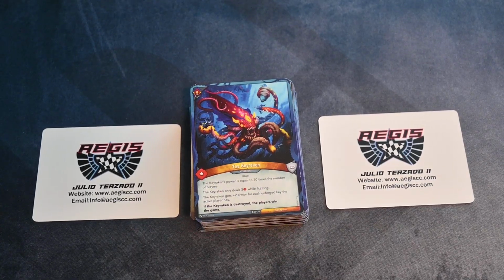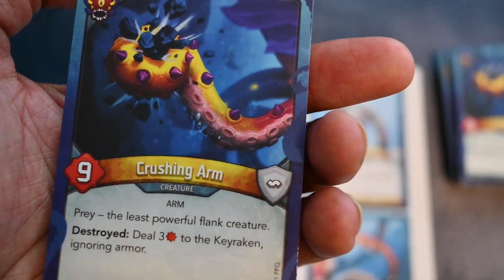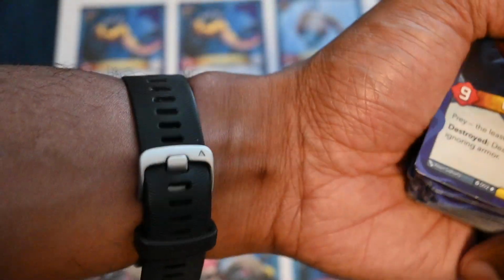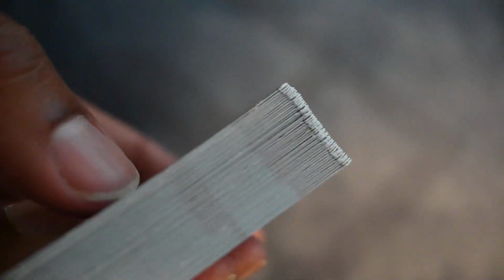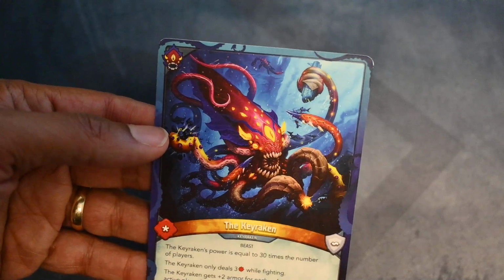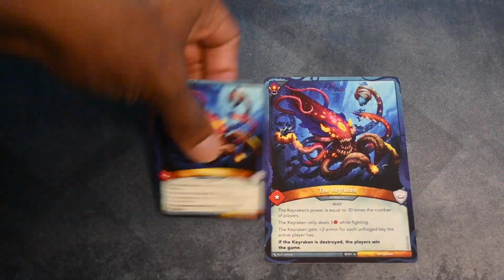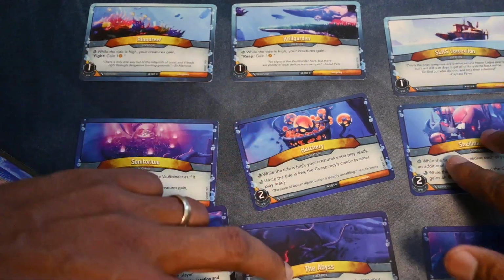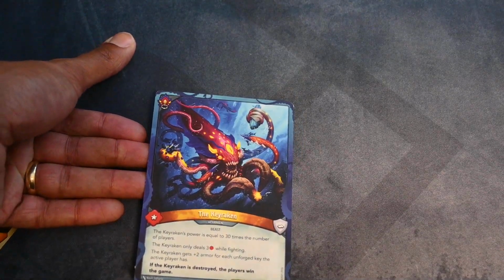Aegis Custom Print Review of: Keyforge Adventures Set 1 & 2